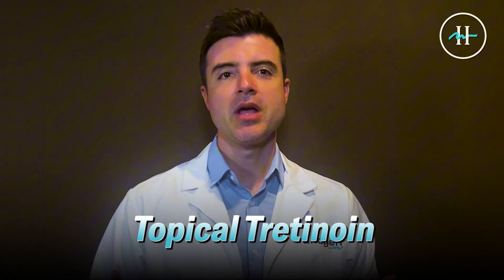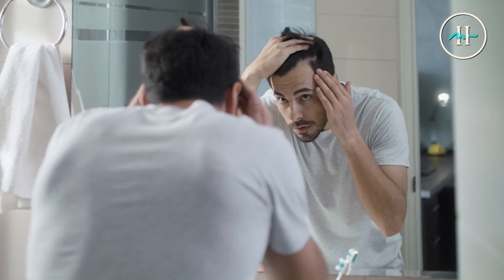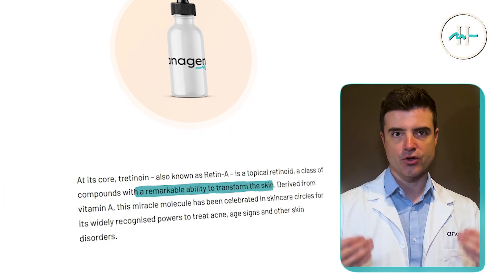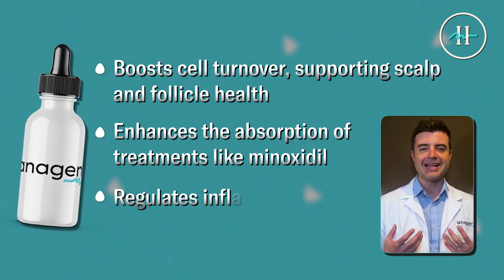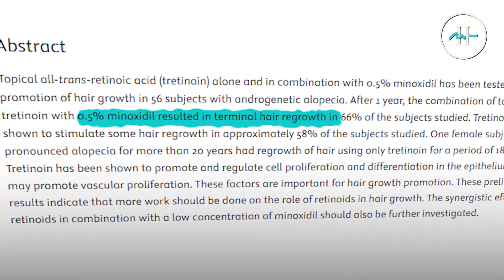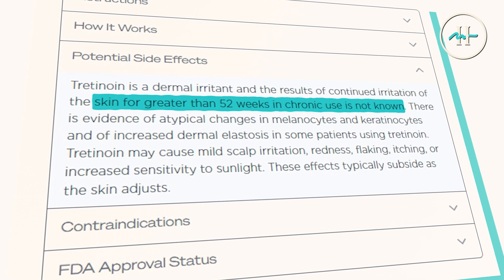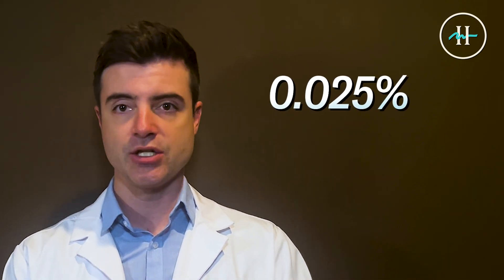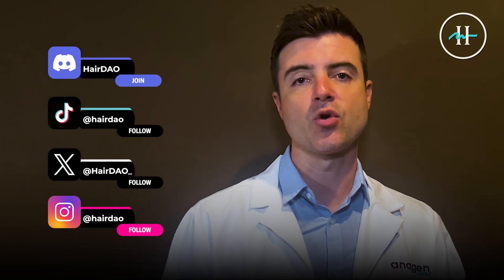Tretinoin for Hair Loss: Mechanisms, Evidence, and How It Works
In this video, Dr. Blake Bloxham, Chief Medical Officer at HairDAO and Anagen, breaks down the science behind topical 0.025% tretinoin and its emerging role in hair loss therapy. Originally known for its use in acne and anti-aging treatments, tretinoin may also enhance the effectiveness of hair growth regimens.

🧪 Mechanism of action:

0.025% Tretinoin – a retinoid that promotes keratinocyte turnover, improves skin permeability, and may increase minoxidil absorption at the follicle level. It also helps reduce oxidative stress (ROS) in the scalp, which can damage hair follicles over time.

🌱 While not FDA-approved for hair regrowth, this compounded formulation is backed by peer-reviewed research and clinical insights. It's designed for men and women seeking to optimize their topical treatment stack—especially when used alongside minoxidil.

💬 Curious whether this fits your regimen? Speak with your Anagen physician, and share your before & after photos with our community. We’re here to learn, support, and grow—together.

🙌 Join the conversation on Instagram, TikTok, X, and our Discord community. Ask questions, post updates, and connect with others who are on the same path.

Let’s get hairy together.

📌 Chapters
00:00 – Introduction: Meet Dr. Blake Bloxham
00:20 – What is tretinoin? Its history in dermatology
00:42 – Why tretinoin is being studied for hair loss
01:05 – Mechanisms: keratinocyte turnover & minoxidil absorption
01:42 – Oxidative stress and follicle protection
02:10 – Who might benefit from this topical compound
02:36 – Compounded treatment & FDA considerations
02:47 – Community: Share your progress & connect
04:14 – Final note: Let’s get hairy together